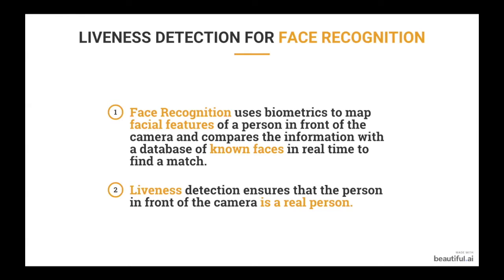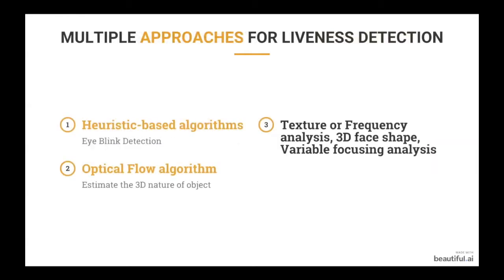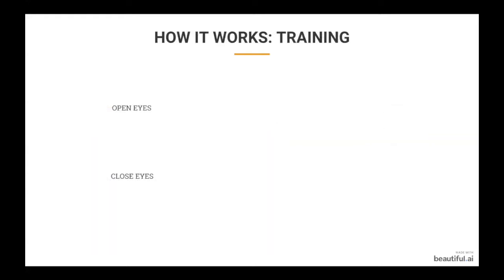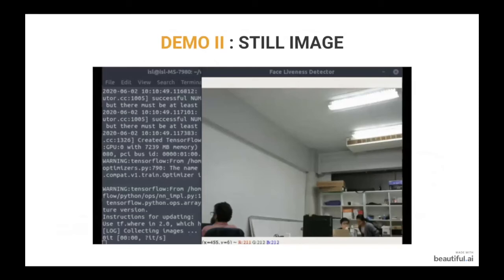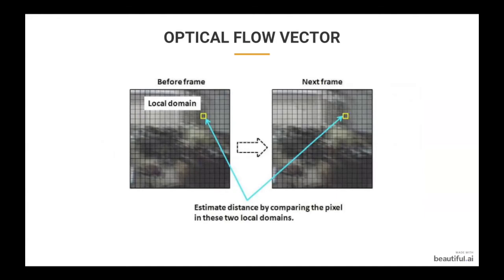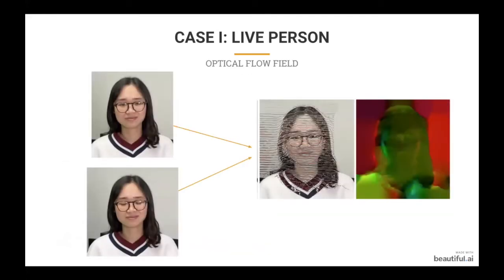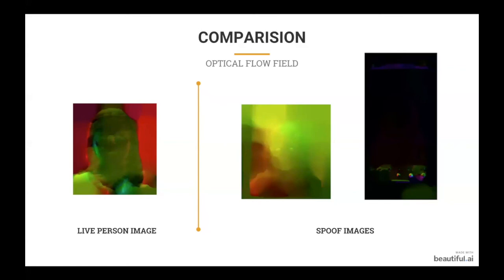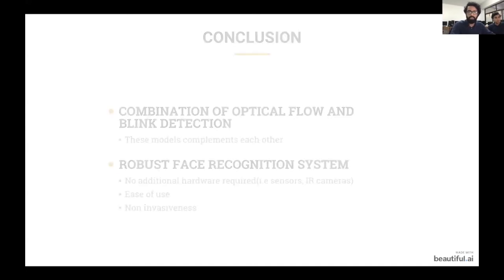AI Research & Student Project Showcase: Topic 4 Liveness Detection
An online session via Zoom exhibiting showcases of AI projects by students of Vincent Mary School of Science and Technology, Assumption University. (5 June 2020)

Topic 4: Liveness Detection
Optical Flow Method for Liveness Detection
By Utsaw Siwakoti & Priyesh Shrestha